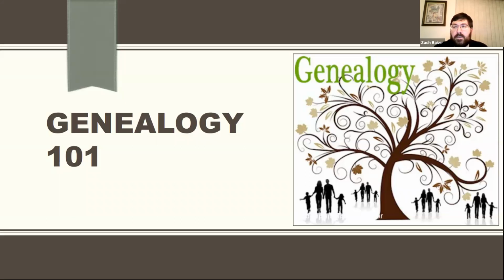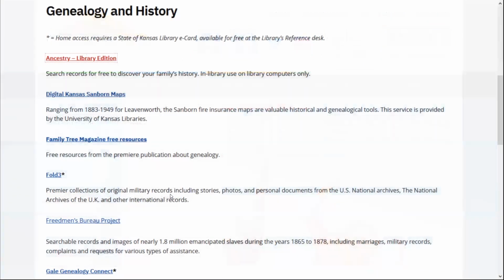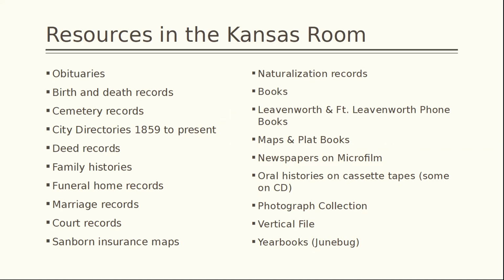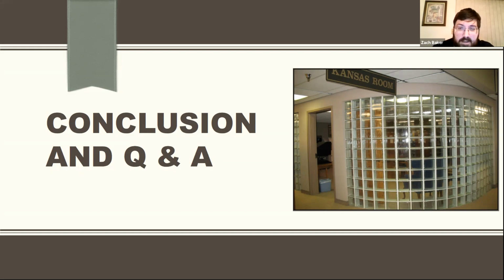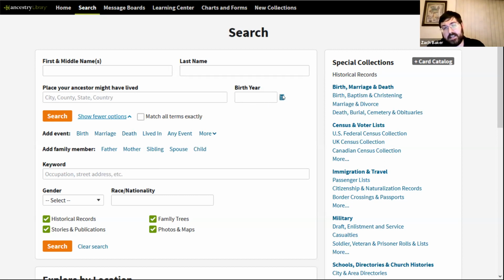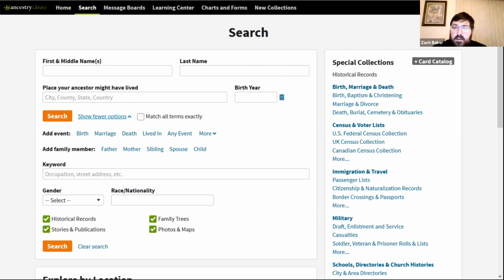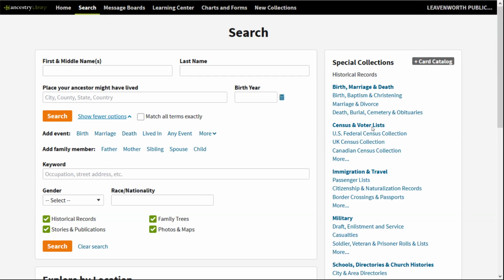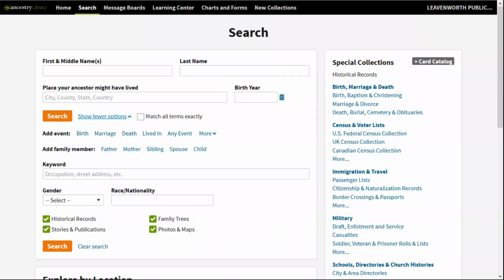Ancestry 101 2-25-21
Kansas Room librarian Zach Baker shows how to start your genealogy research using Ancestry Library Edition and highlights the resources available in the Kansas Room.